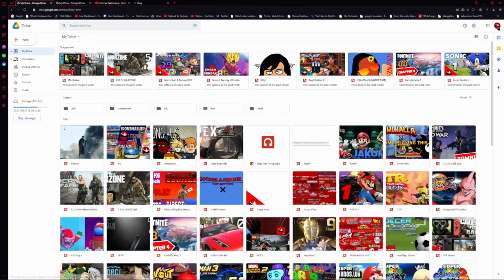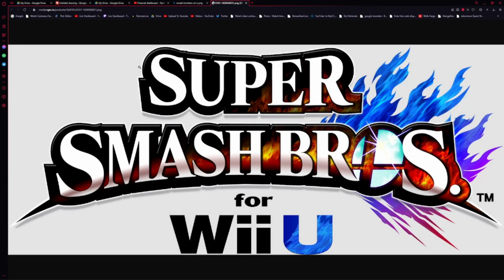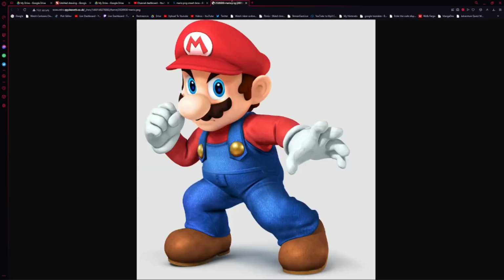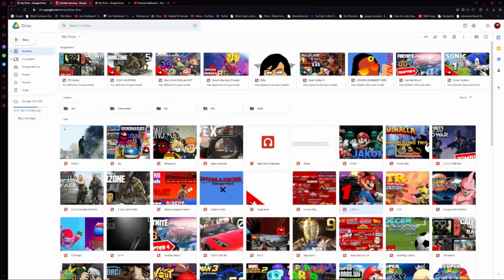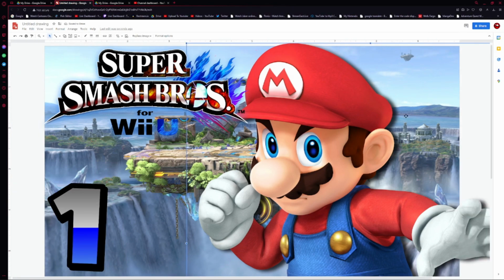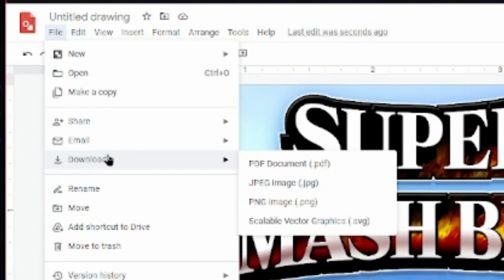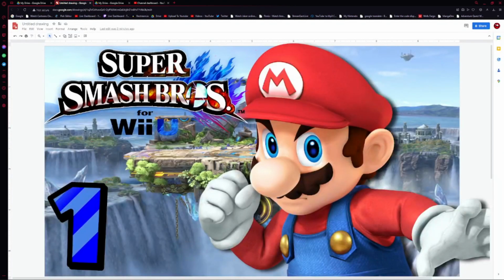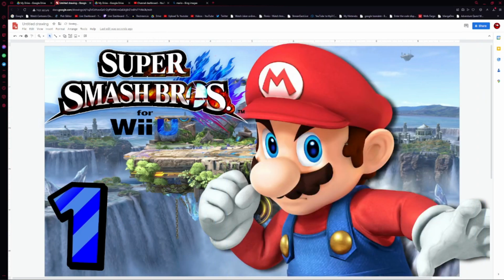How To Make YouTube Thumbnails With Google Drawings (Free)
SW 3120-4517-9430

PSN/XBL/Steam
IronSmasher1024

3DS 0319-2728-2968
IronSmasher1024
RangerRed
IronSmasher